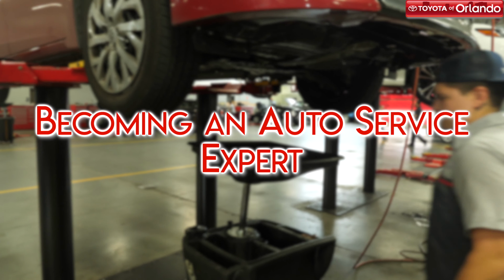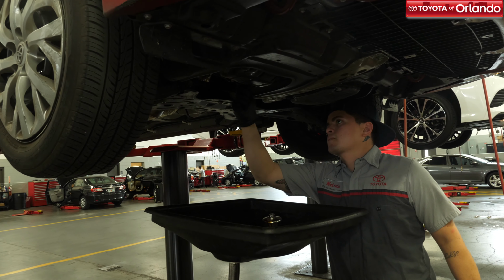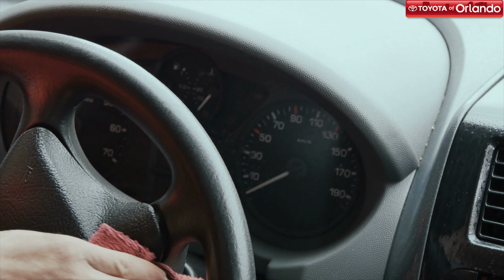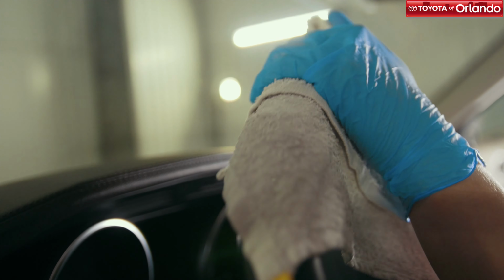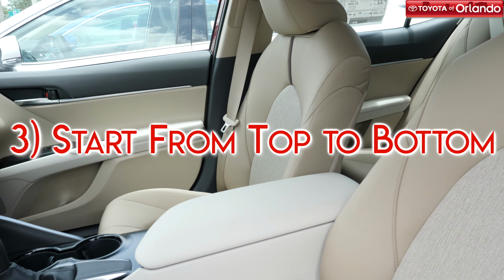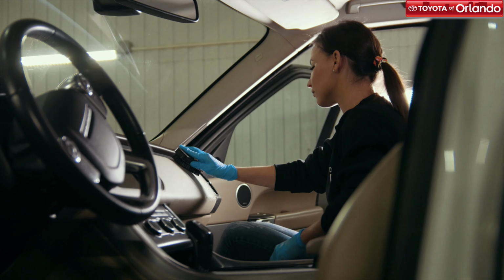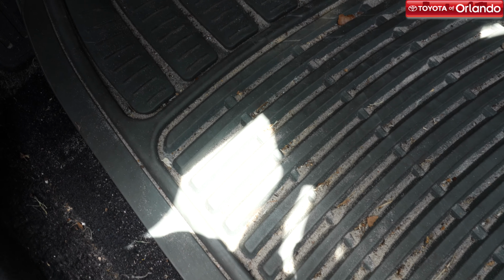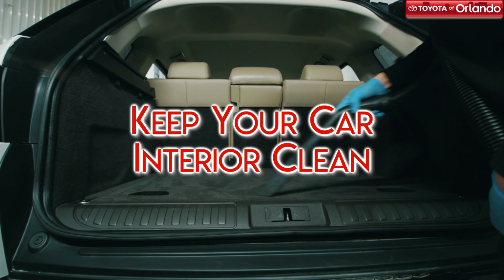Becoming an Auto Service Expert: Interior Car Care (Ep 8)